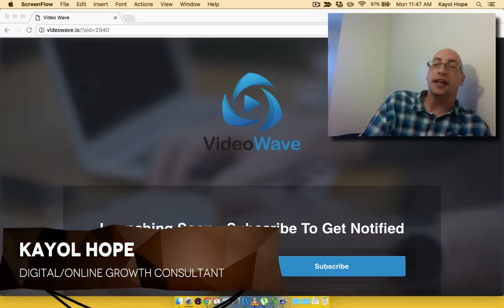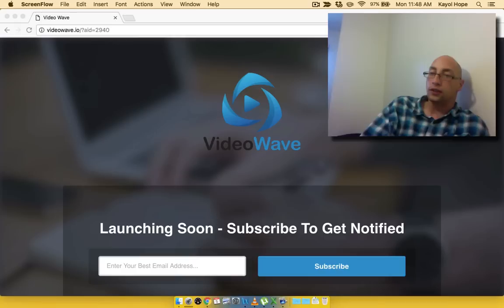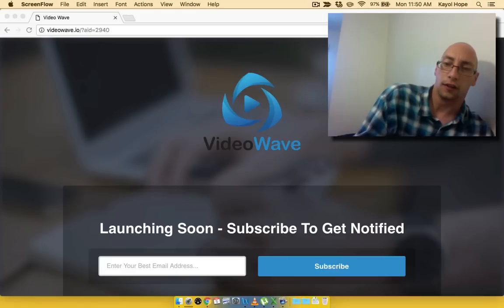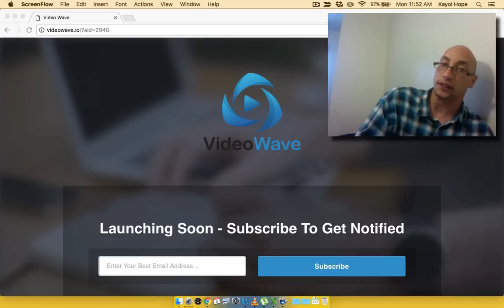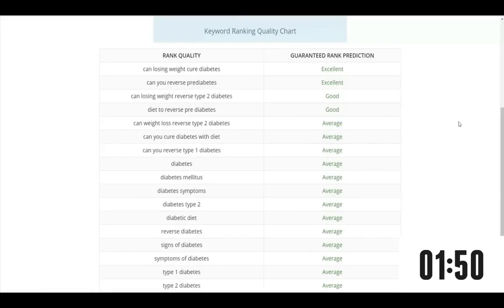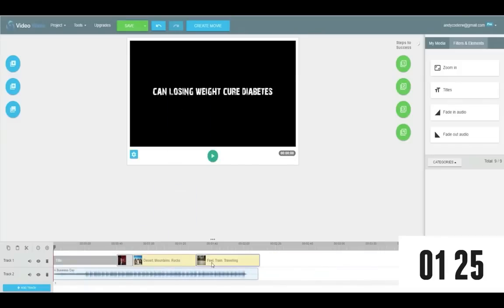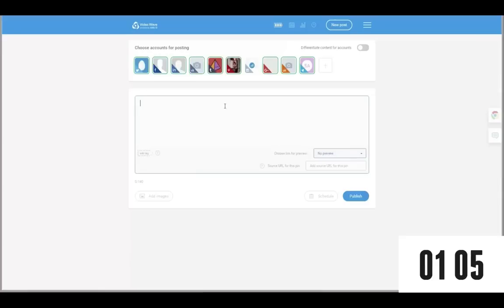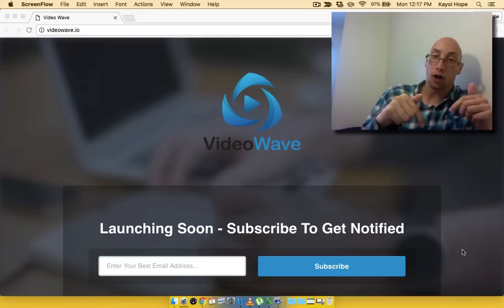Video Wave Honest In Depth Review + Exclusive Bonuses and Discount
Video Wave lets anyone find hundreds of easy to rank for keywords, build out gorgeous 3D animated videos around them... and then rank them page 1 on Google and YouTube with just a few clicks!

Vendor: Mo Miah
Product: Video Wave
Launch Date: 2016-Sep-08
Launch Time: 11:00 EDT

So What Does It Do?
Video Wave was built to help your customers research, build and rank their videos on page 1 of Google and YouTube in just a few minutes.

Video Wave Does Everything For Your Customers In Just 3 Simple Steps:

Step 1 - Research

You enter a keyword in the software and it shows related keywords to what you inputted that are easy to rank, saving you the time of doing the keyword research yourself.

Step 2 – Builds Videos

Web Based Camtasia Style Video Editor Software that includes:
- Text-To-Speech Engine with 8 languages
- Youtube Video Spinner
- Live in app "voice over" and "web cam recorder"
- Ability to add text effects and transitions in seconds within the app.

Also has 3D Hollywood Animation Movie Style Character Maker - Add "voice over" or "text to speech" to characters, completely editable and customizable. The characters were created in studio with "motion capture technology" so they look and feel life like.

Step 3 – Ranks Video

They can then upload the video to youtube within the software and get it ranked by having it syndicated to the top social bookmarks and video sharing sites. We're also throwing in our SEO Catalyst application in as a bonus, so they can use PBN's to help with the rankings as well.

This is the all in one solution to the most common problems people face online and we have the angle nailed down perfectly to ensure this converts through the roof.

video wave review and bonus
video wave review special review
video wave review demo and review